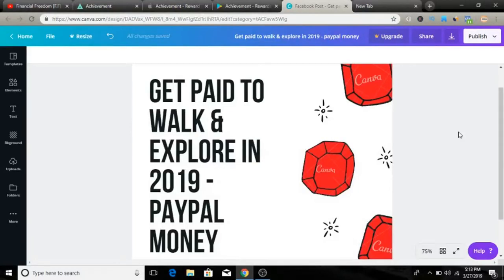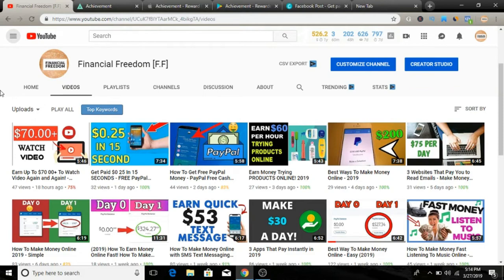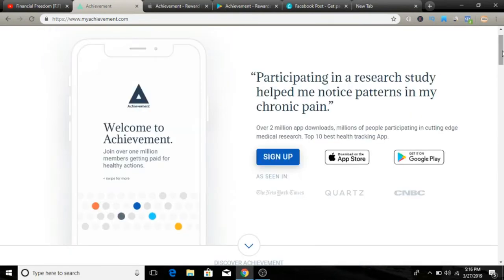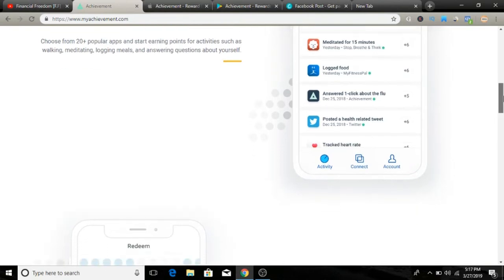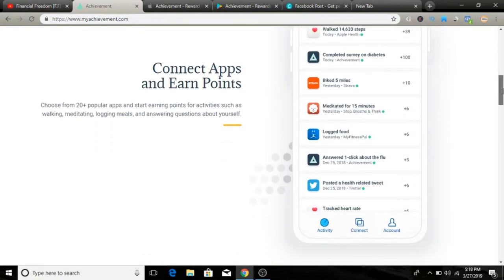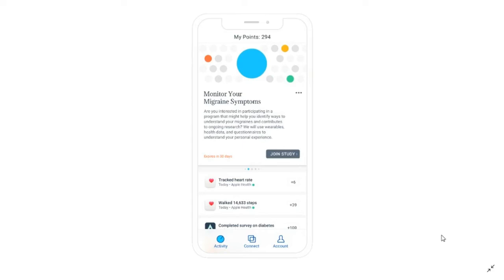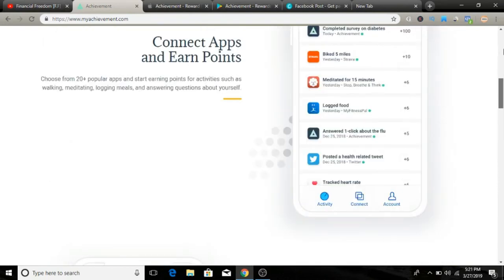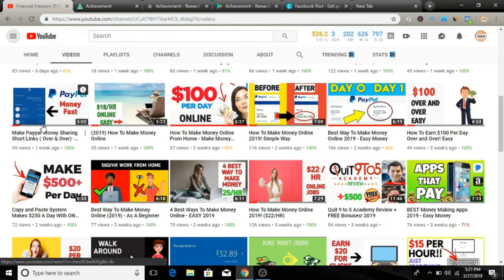Earn FREE PayPal Money Again! (Get PayPal Cash Weekly!)